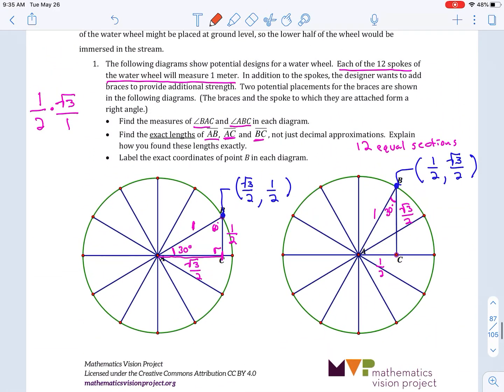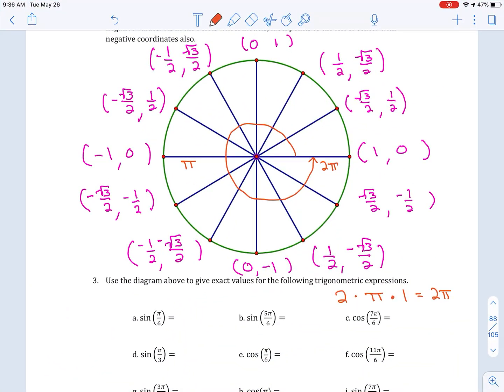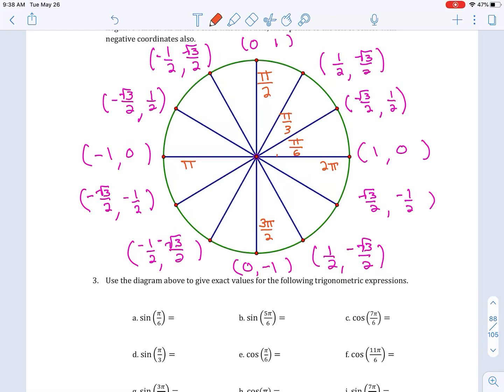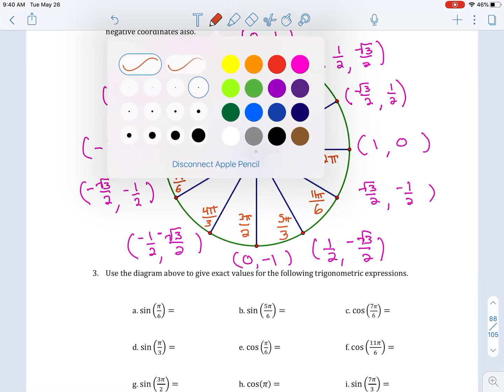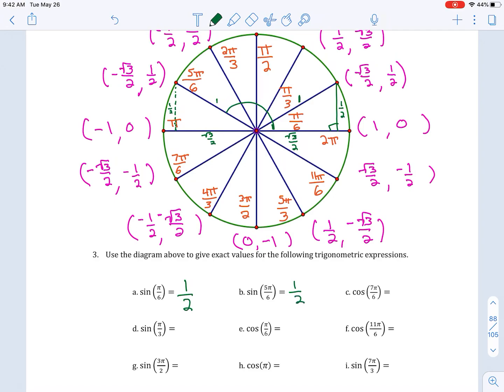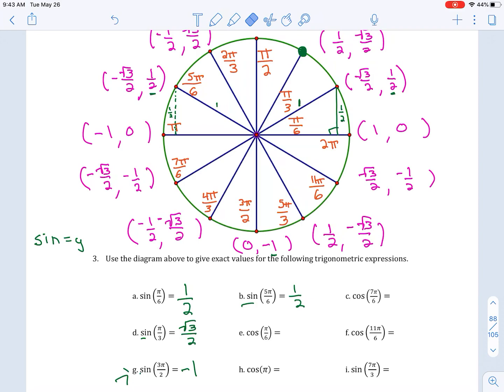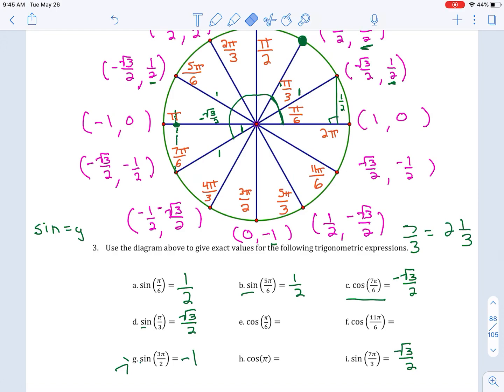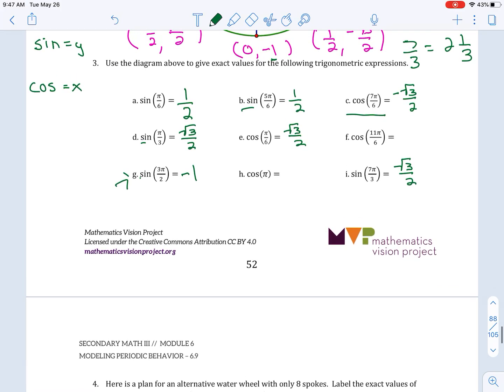AGS 3 6.9 part 2